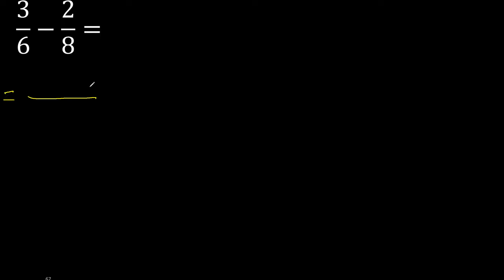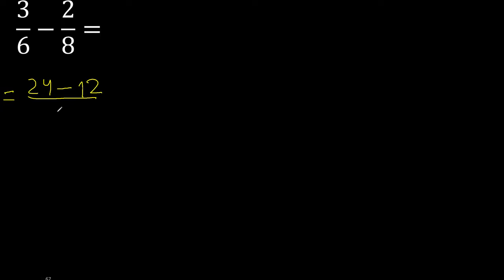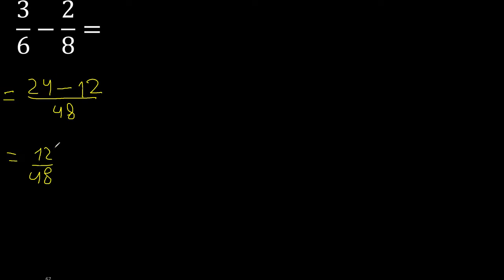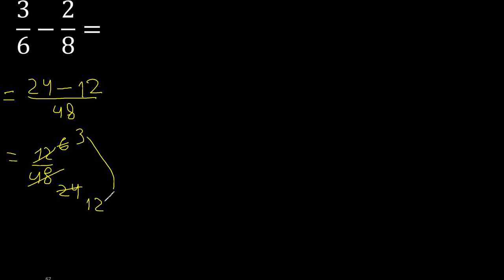fraction minus fraction , How to subtract fractions , difference of fractions practical method fast